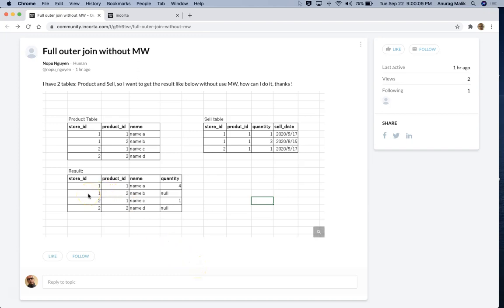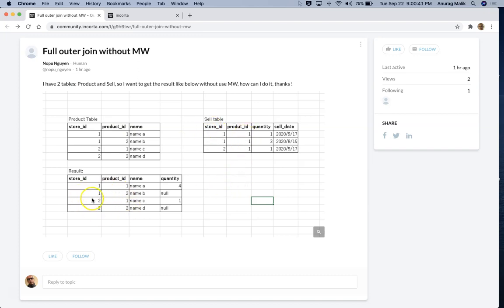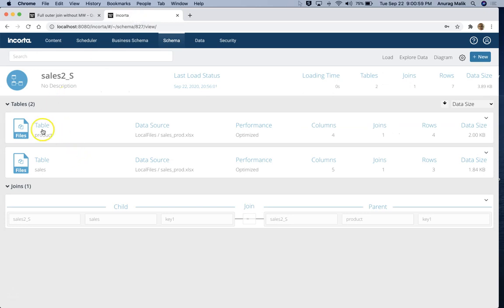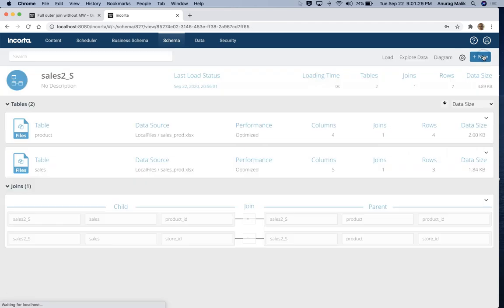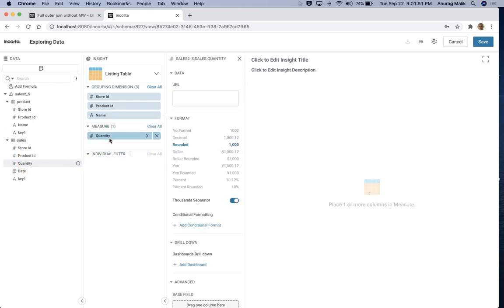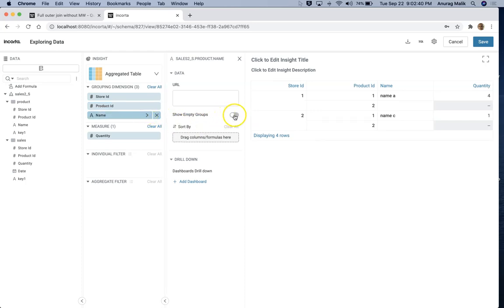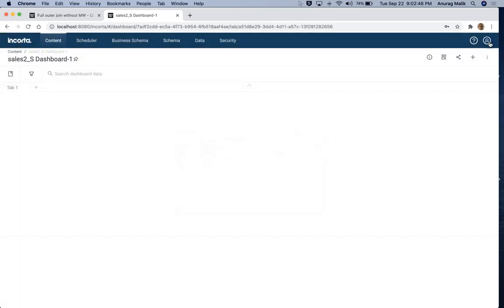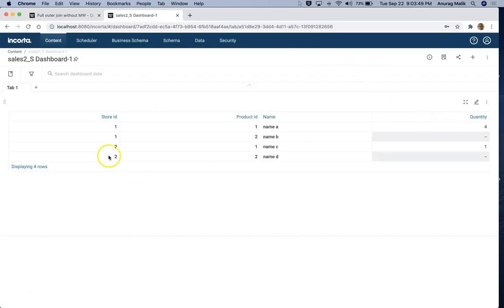Show Empty Groups